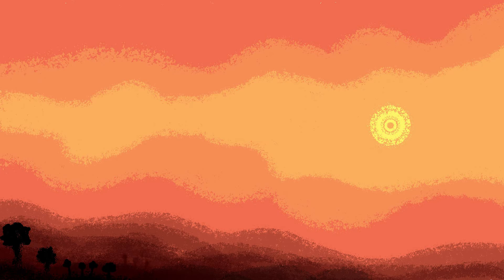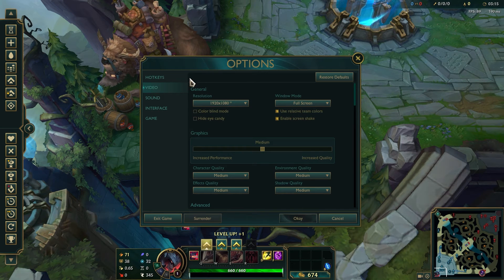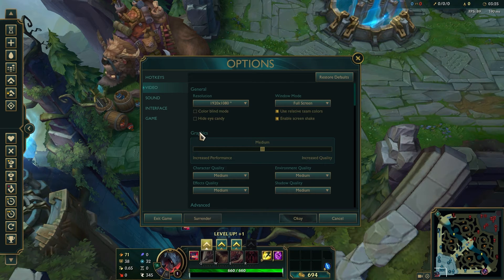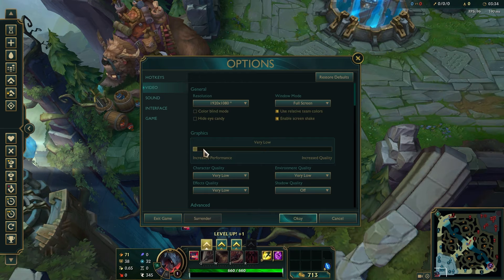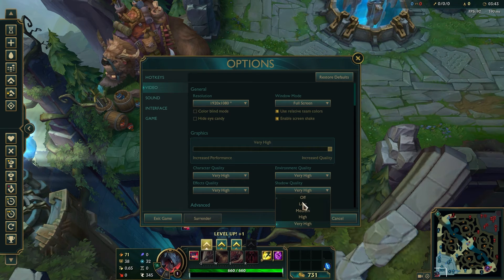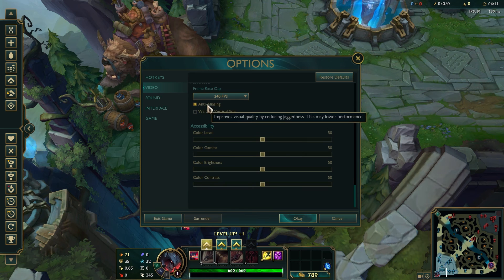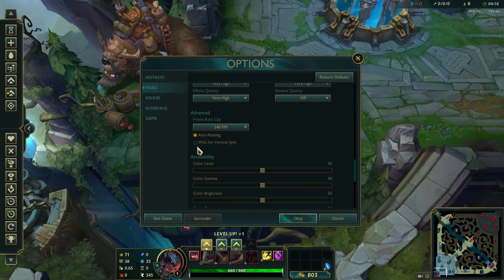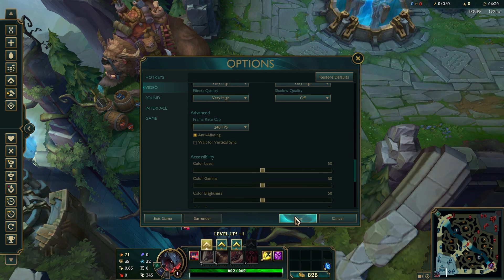How To Change LoL Graphics Settings (Quick & Easy Guide)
This quick guide will explain how to change LoL graphics settings. You will see how to access and change your graphics settings to either look better or to improve performance.